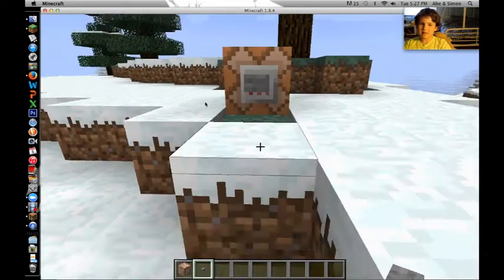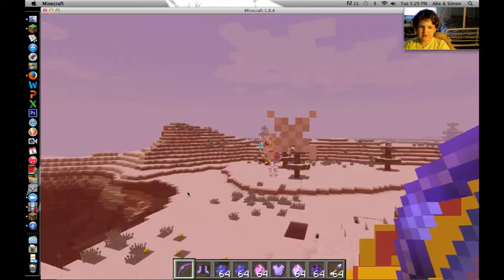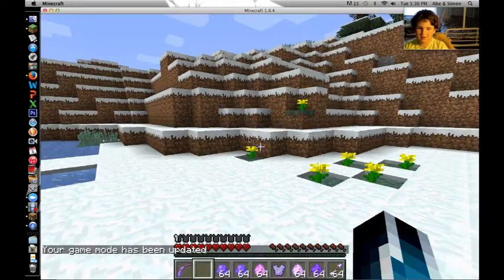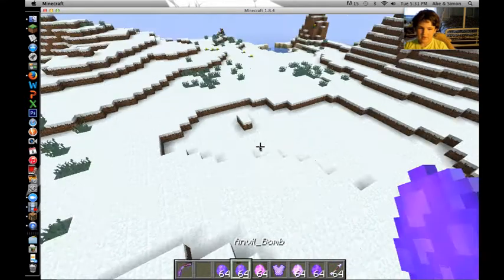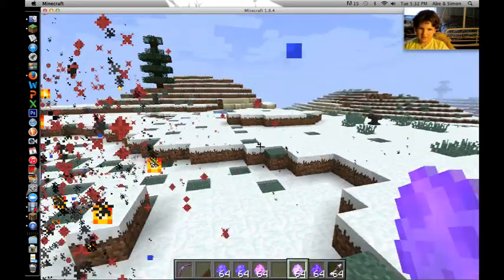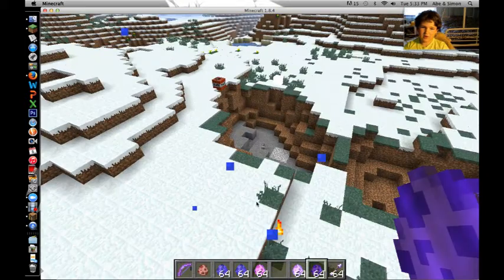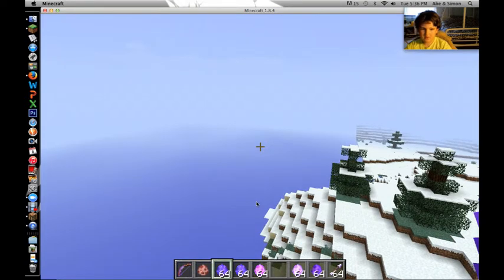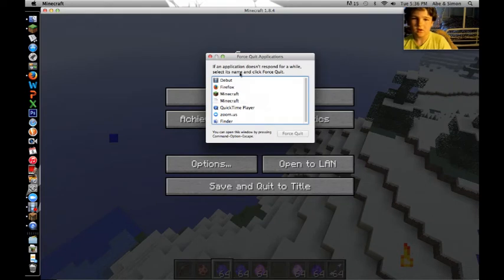Minecraft | 1.8 Vanilla | Insane Squid Weapons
Hi Guys!!! today we'll be checking out something really cool, someone created a command to add tons of squid weapons into your 1.8 vanilla survival or creative world, everything from squid bombs that drop lightning from the sky to bows that explode and have firework particles fly off them and I really hope you enjoy : )